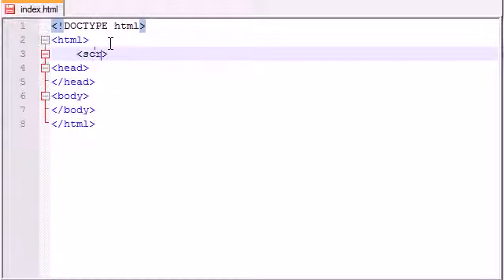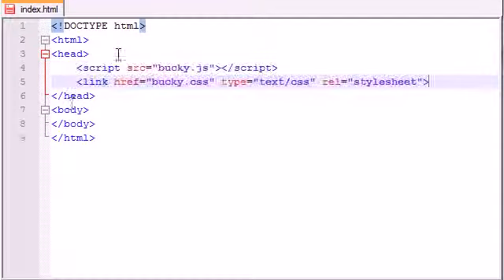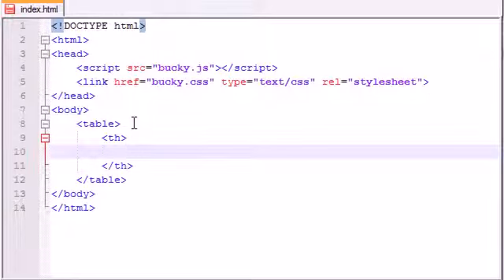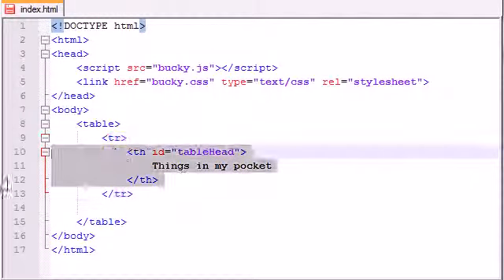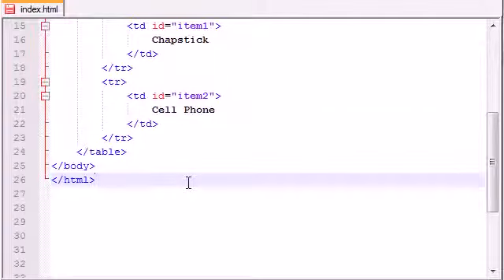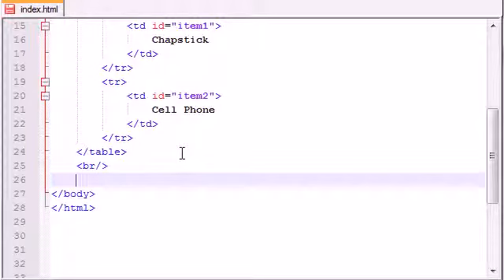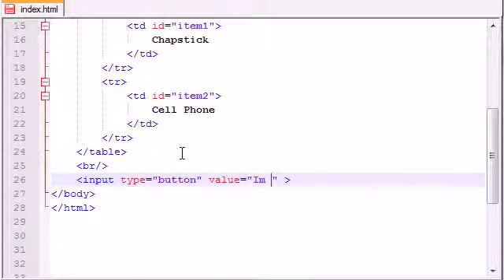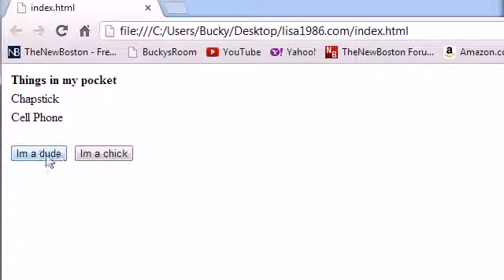FREE AJAX Tutorial 18 Dudes and Chicks